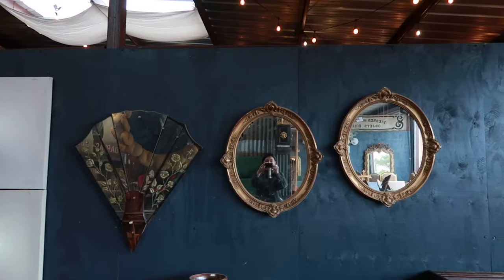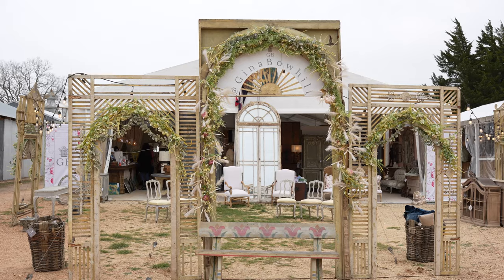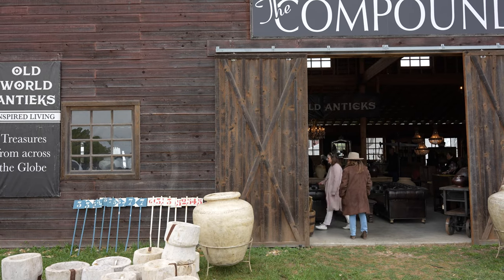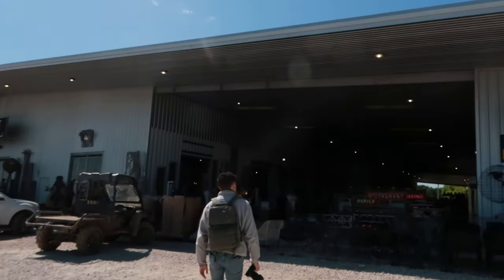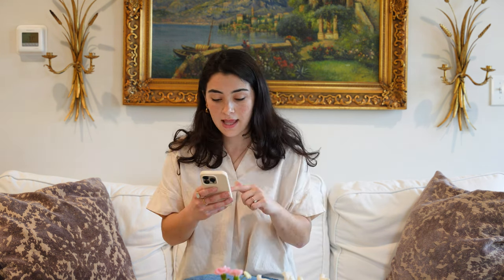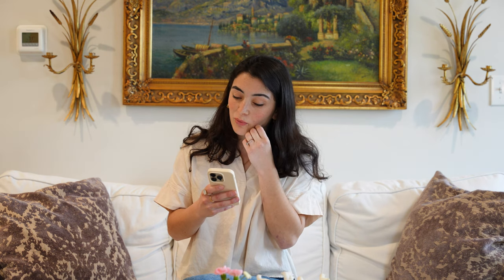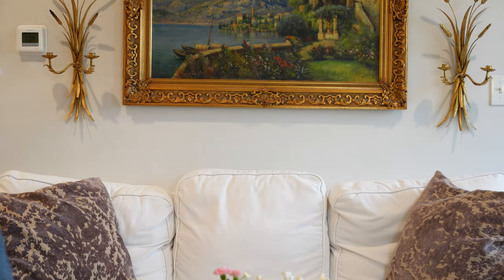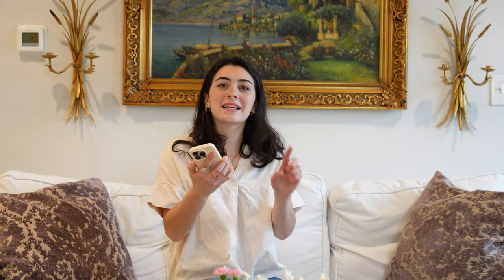BEST ROUND TOP TIPS & Q+A | Breaking down Round Top Antiques Show, Answering most asked questions!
We are breaking down Round Top Antiques Show for you in today's video - AKA the largest antiques show in the USA. We are giving you all of our best tips & tricks so that you can have the most successful trip! We also answer all of YOUR questions at the end of this video!